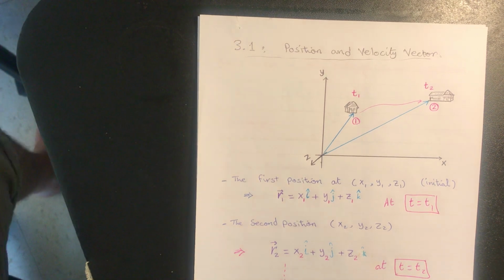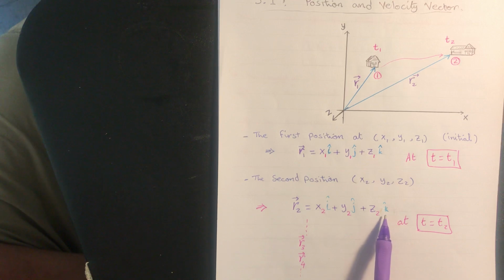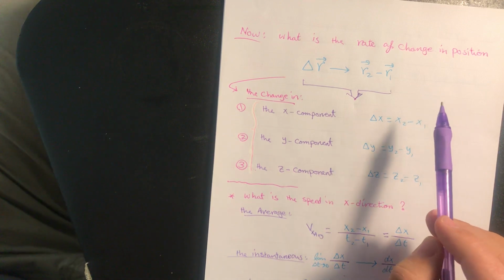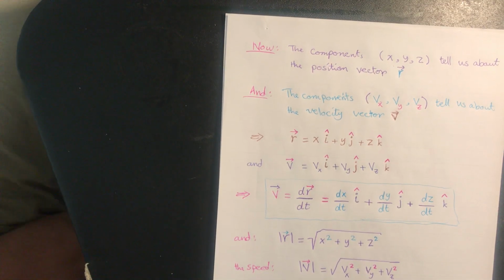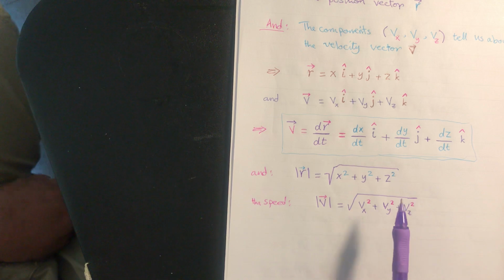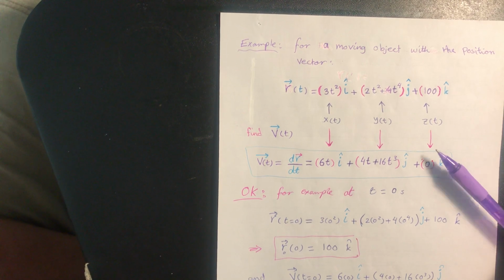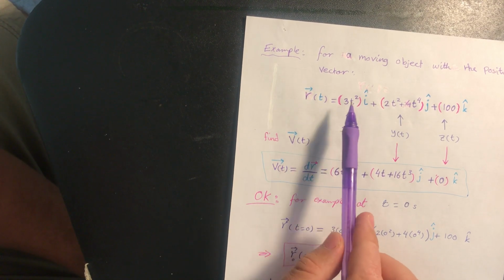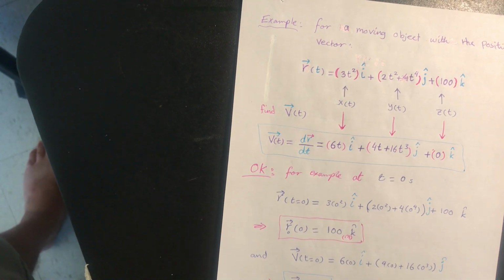3.1 Position and Velocity Vectors